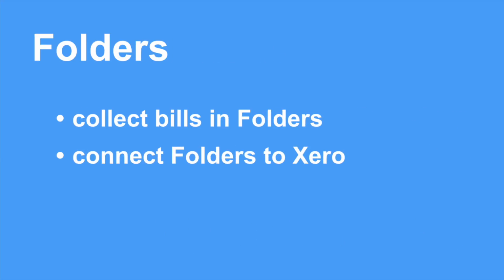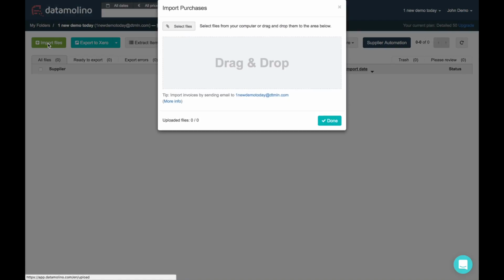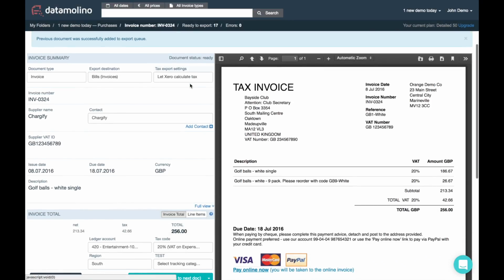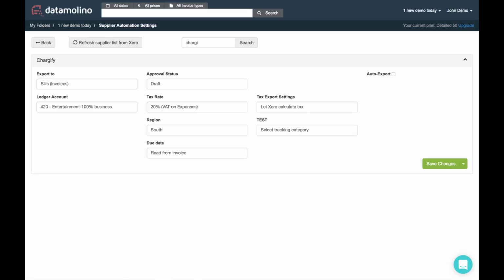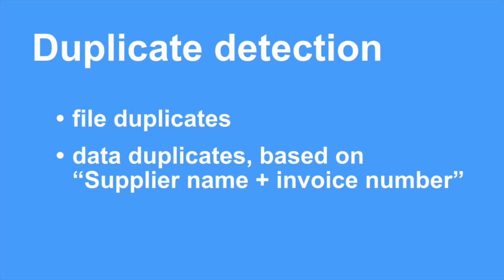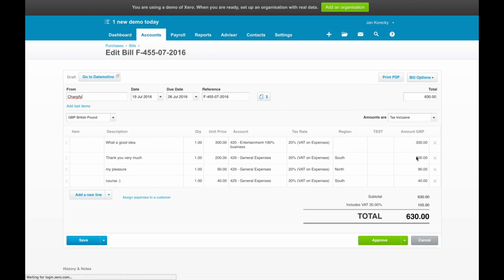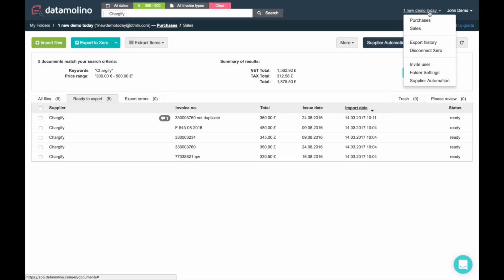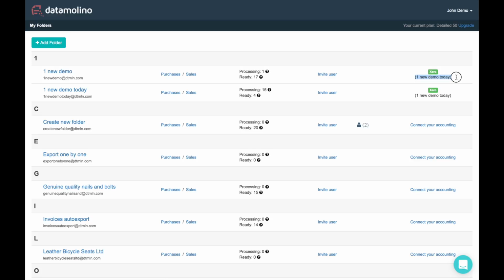Datamolino and Xero Walkthrough in 10 minutes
A quick overview of Datamolino. In this video you will learn how to create and share folders with your co-workers and clients. How to upload documents to your folders. And also some tips and tricks. We are always adding features, so make sure to use our support chat to schedule a proper demo!